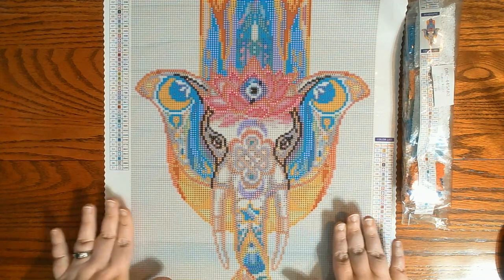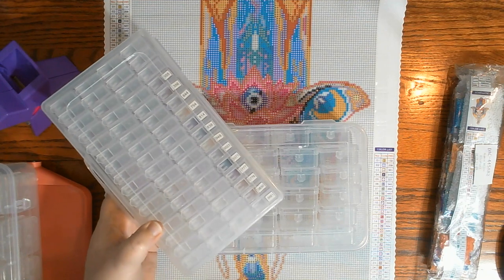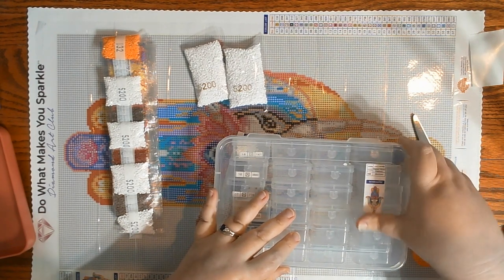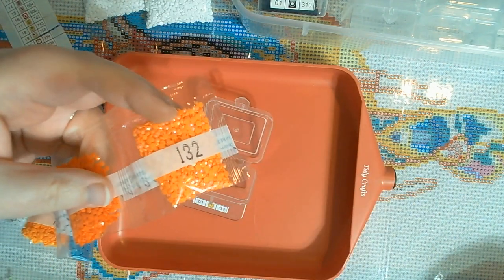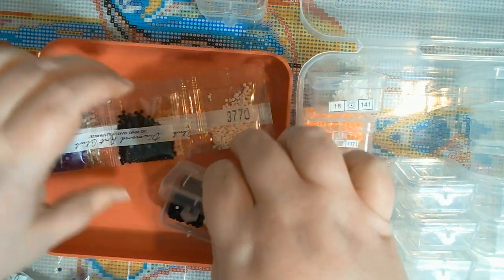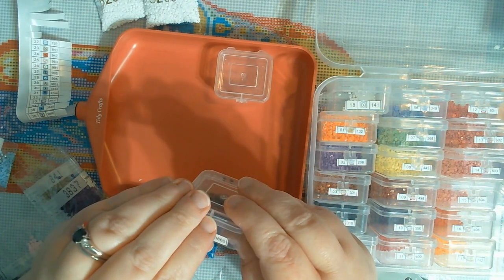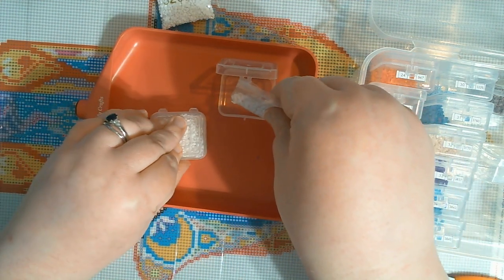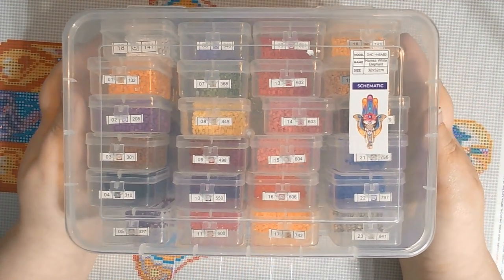Let's Talk: Kitting Up a Diamond Painting!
This video has been created for an adult audience and is not intended for viewers under 13 years of age.

You can find this diamond painting from Diamond Art Club

I got my small pink tray as part of a set from Amazon.

Find ALL of the links to  the nifty things I mentioned in today's video here in my link haven!

Try out KnitCrate and get your first crate for only $5
(I'll get a code for discounts if you sign up)